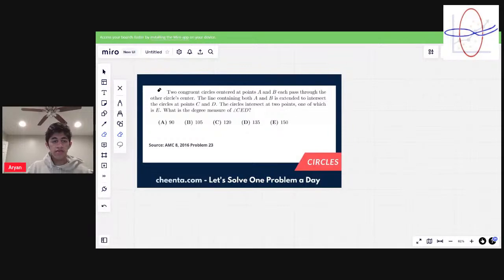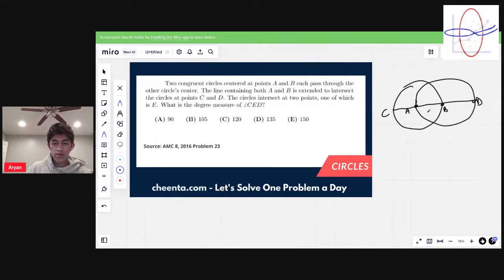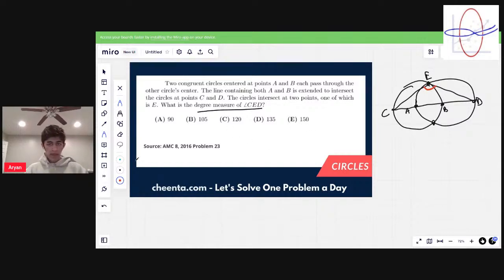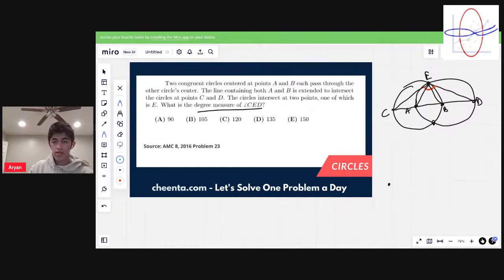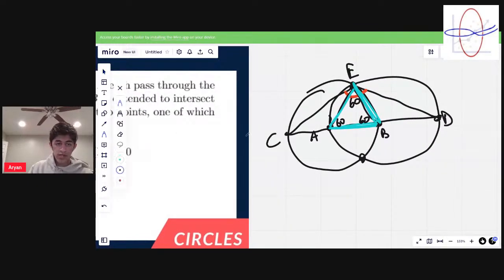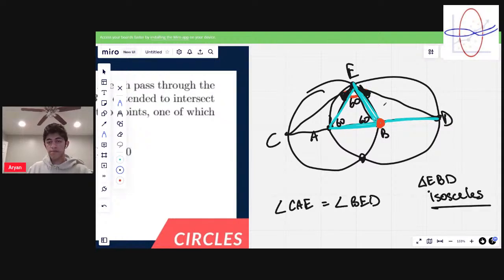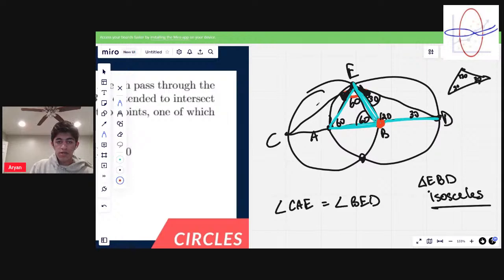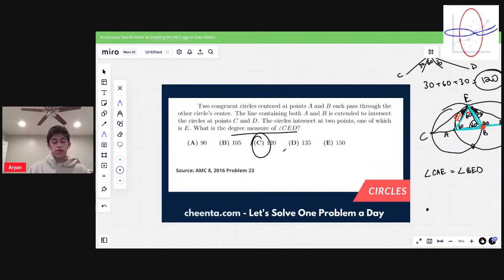AMC 8 2016 Problem 23 | Circles | Problem Marathon | Cheenta North America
In this video, we will solve a Circles Problem from AMC 8 2016 Problem 23.

Keep learning!